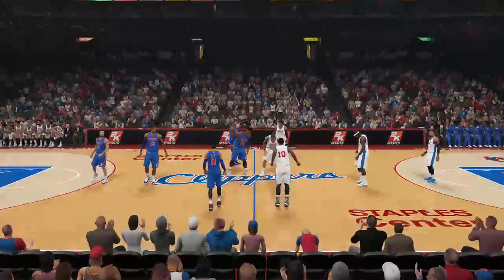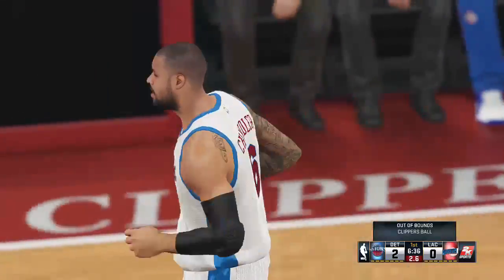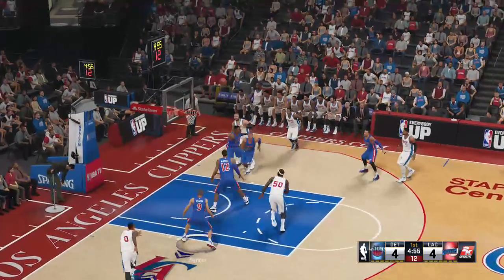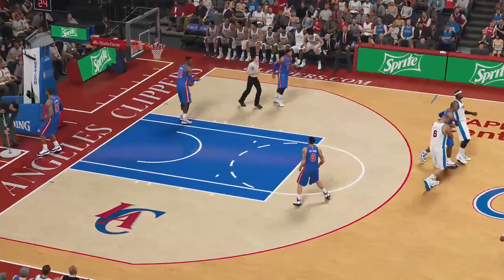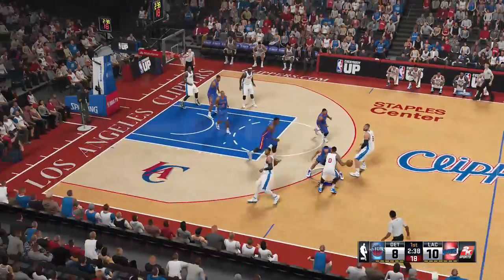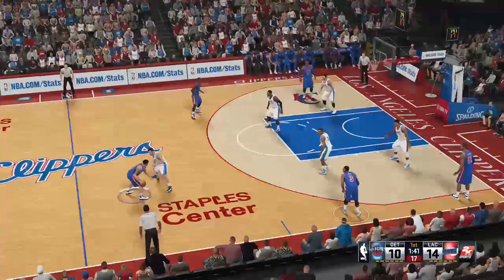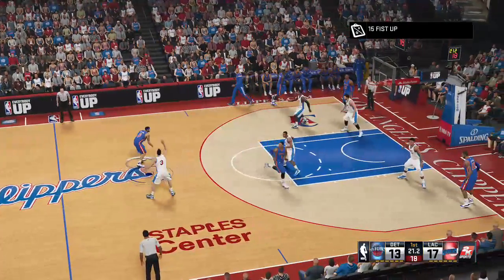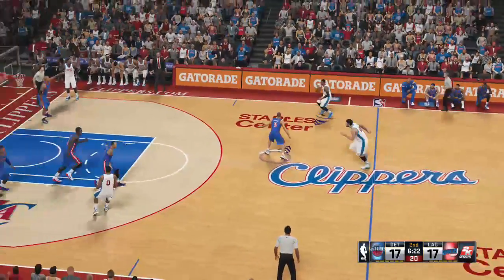Draft Season 1 vs L.Rice (Part 1)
If you're interested in joining us for Season 2, join us